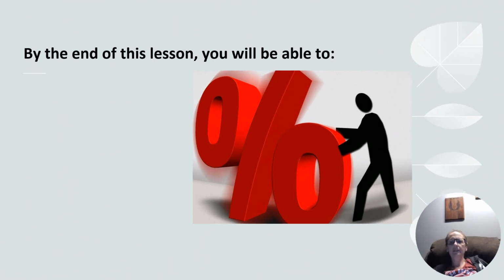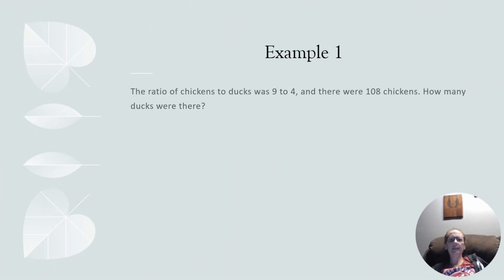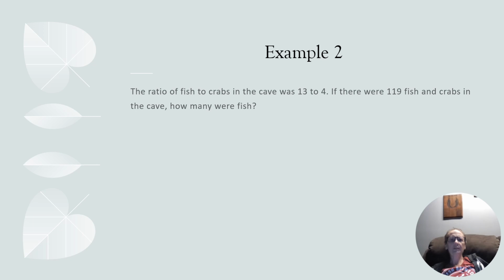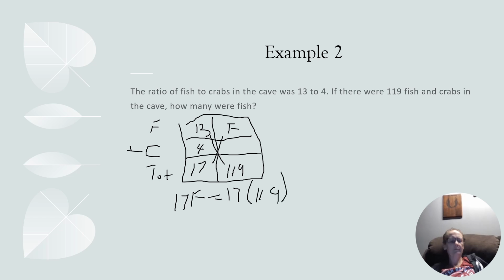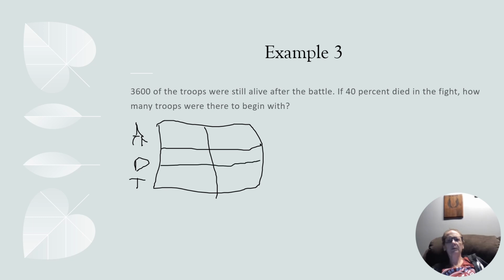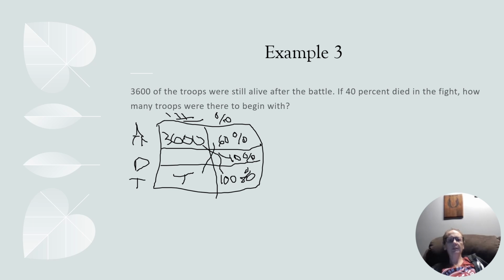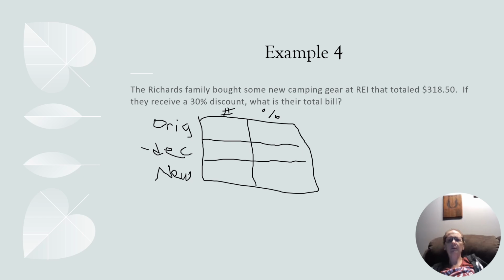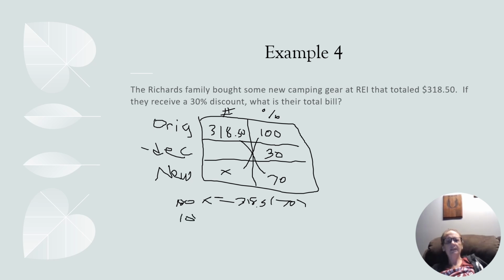AM1 U7 4 Percent and Ratio Problems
This video shows how to solve ratio problems, ratio problems involving totals, percent problems, and problems involving an increase or decrease in percent.